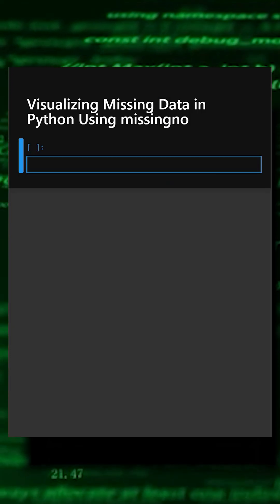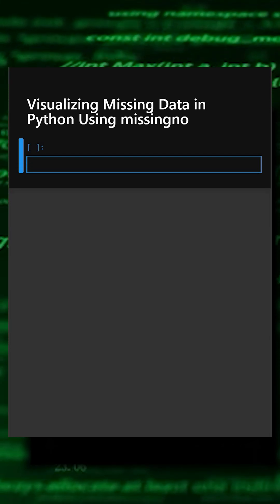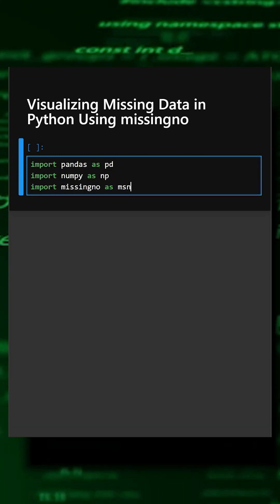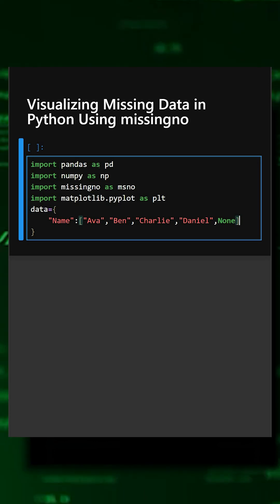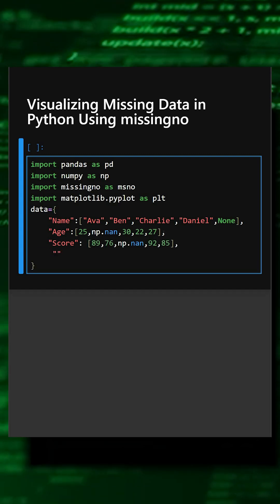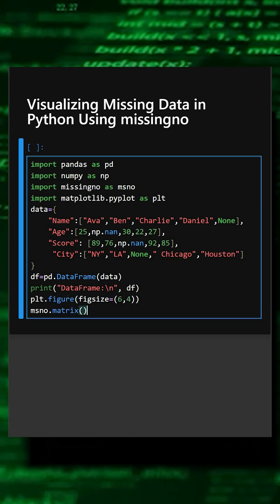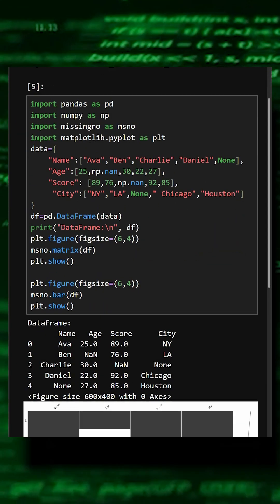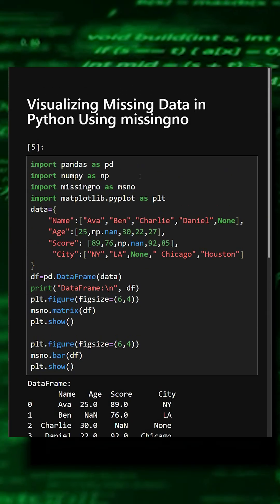Visualizing Missing Data in Python Using missingno